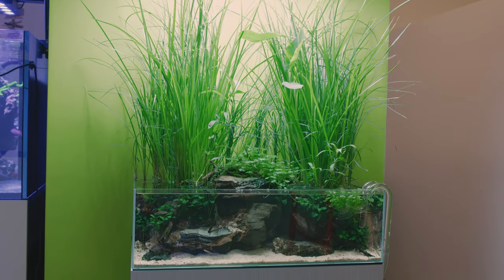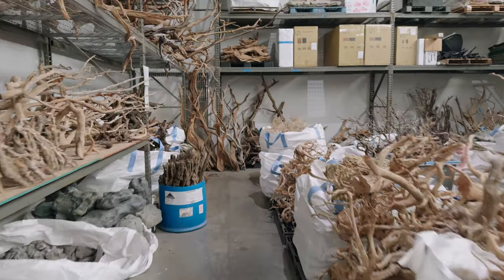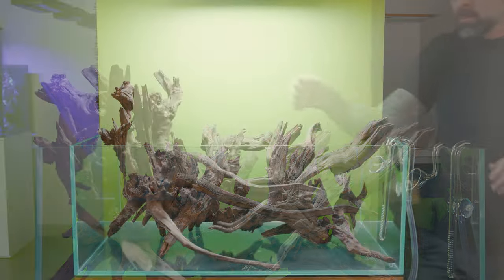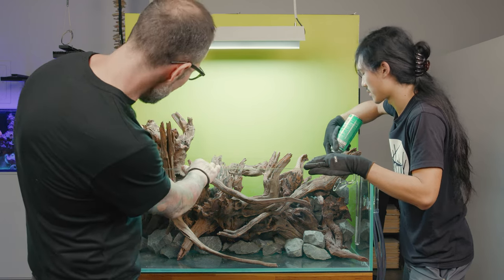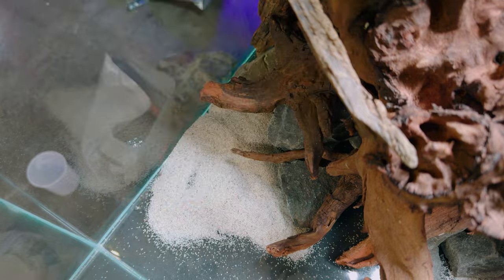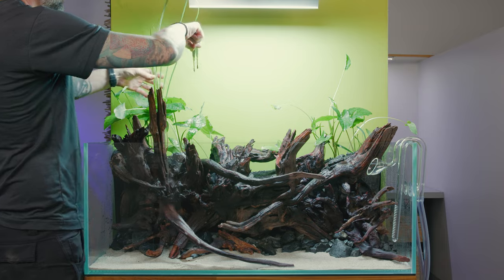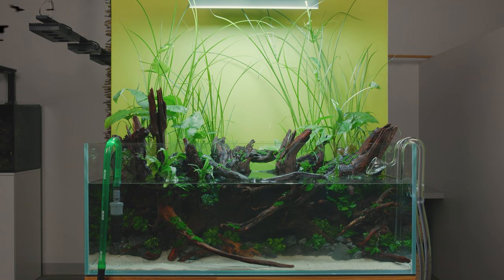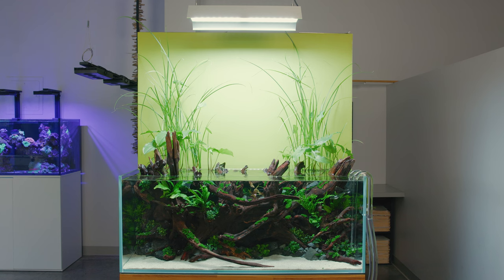90cm SHALLOW-style Aquarium, FULL BUILD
This time we feature a full build for our 90cm Shallow model aquarium inside the Aquarium Design Group gallery. The tank and stand is from our friends at @UltumNatureSystems  , and is a beautiful design a construction. We start with the tear down of a 60cm Shallow layout that was a gallery favorite for almost 2 years, and work from the freshly installed 90cm shallow system through the hardscape selection, arrangement, special techniques for building up the soil in the back, and final planting. Tips, insights, and and deeper look into how to create a shallow style aquarium with marginal plants growing out of the top makes this video useful for anyone seeking to know more about shallow style aquariums and how we create them. Details and links for the products used and maintenance below.

Tank: Ultum Nature Systems 90cm SHALLOW
Stand: Ultum Nature Systems wood cabinet
Lighting: @ChihirosAquaticStudio VIVID RGB with shields installed
Filtration: @eheim Model 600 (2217) canister
CO2 injection: @GreenLeafAquariums regulator, 5lb. pressurized bottle + inline diffuser model M1 from Quanvee
Glass Filter Pipes from VIV
Photoperiod: 8 hours per day at 100% with a 1 hour ramp up and ramp down.
Substrate: @aquadesignamano Aqua Soil Amazonia 2 + Power Sand Advance M, @UltumNatureSystems Extra Fine Bora cosmetic sand

Water Change: 50% daily for the first week, every other day for weeks 2 and 3, 2 tirmes per thereafter. RODI water remineralized  with @2hrAquarist  APT Jazz, gallons of water chaged divided by .66 = grams of product used for proper GH and KH adjustment

Dosing/Fertilization:  @2hrAquarist APT 3 for first 30 days, then APT E thereafter.

CANNED SPRAY FOAM

CA/SUPER GLUE

MINI CHAIN SAW